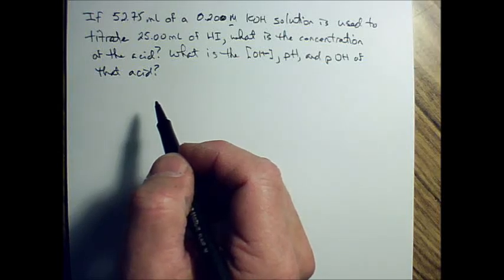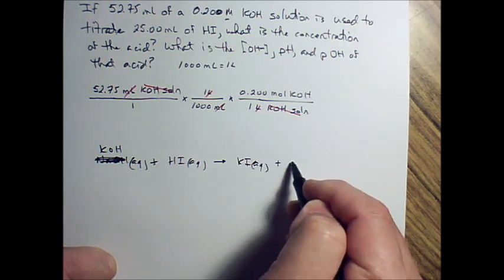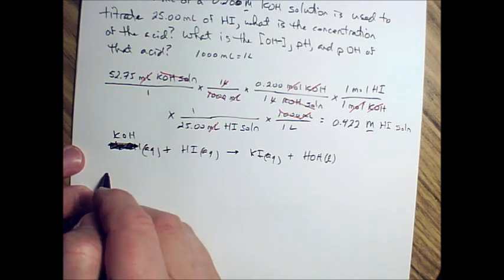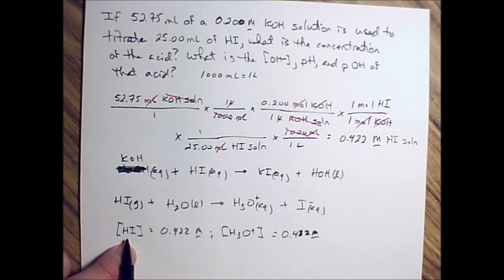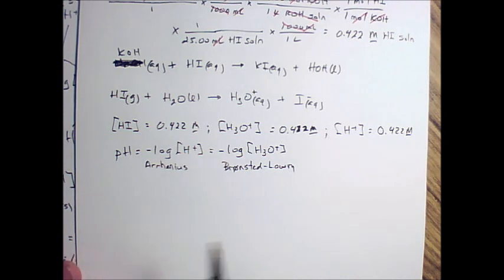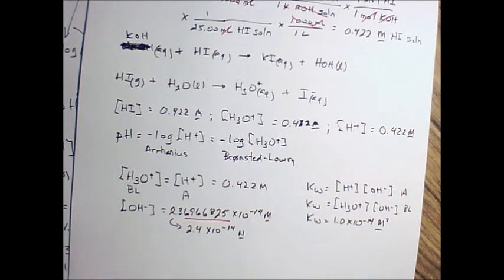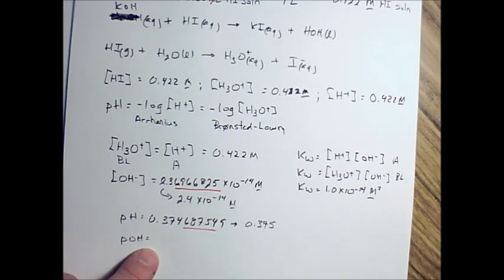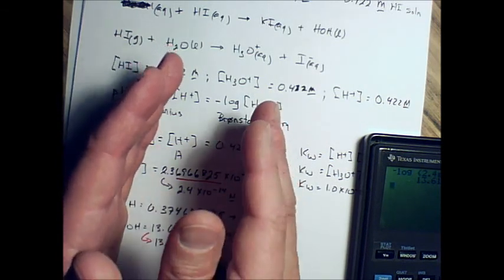Unit9_Titrate_Stoic_pH_pOH_Pt1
The relationship between molar hydrogen ion concentration, pH, pOH, and molar hydroxide ion concentration is explained.